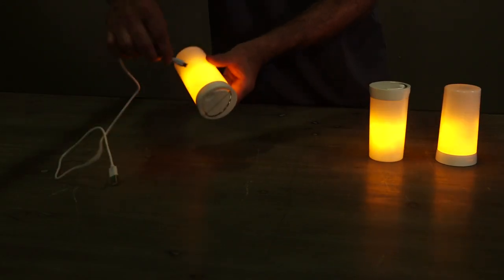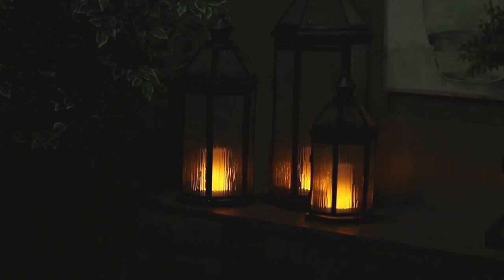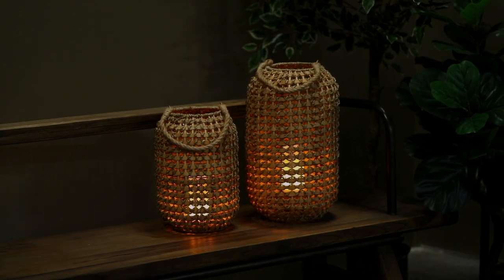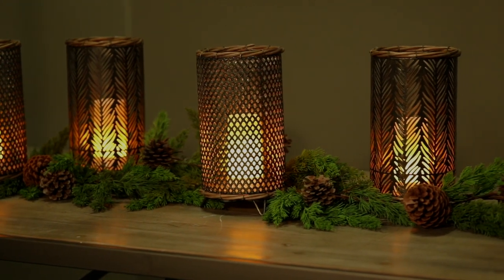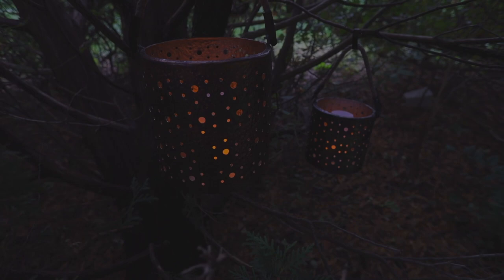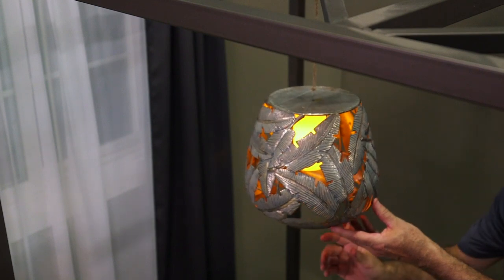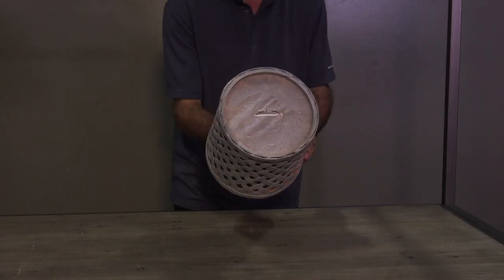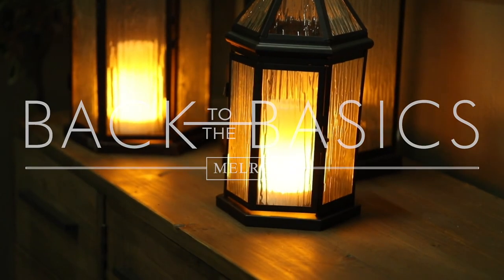Decorating with Fia Flame LED Candle by Melrose International.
Not all candles are created equal. Elevate your designs with an LED Fia Flame Candle.n These candles offer you the light advantages you've been dreaming about.  Battery powered with usb charger, and timers, these remote controlled light sources are selling HOT.

Melrose International has two Fia Flame LED candles to offer your customers (. Our original True Flame LED candle is a fiery projection of light equipped with USB charging, remote with timers, and 3 different light settings. Our New White Light has the same features with incredible design options.  Do you know the success story behind their creation?  One store owner thought "outside the candleholder" to diversify business, and expand their retail capability to make their store more profitable in 2020, than in 2019.

We'll give you some insight on the development of Fia White Light, and all the ways you can feature this candle to increase your sales in 2021.

Melrose International has been the industry leading in wholesale home decor since 1985. Melrose has showrooms open in America's Mart Atlanta on the 17th floor: 17-C11 and 17-E18. You can visit us anytime at melroseintl.com. or call Customer Service at to assist you in setting up your wholesale floral, designer, drop ship or home decor account.